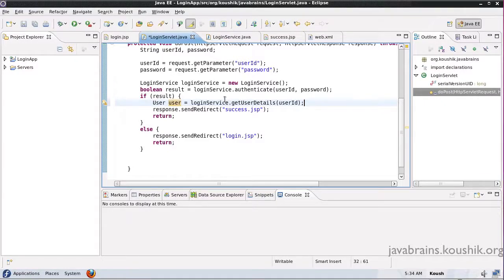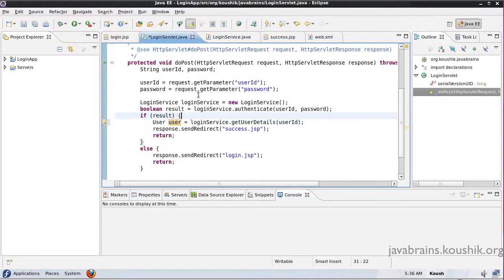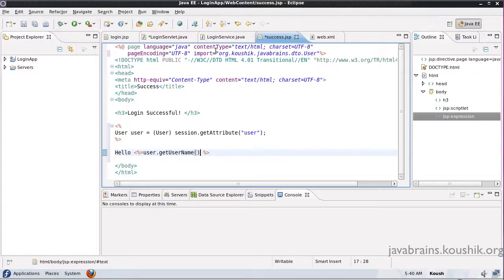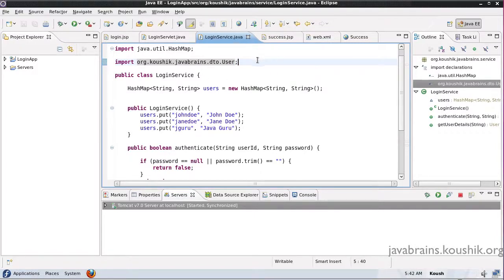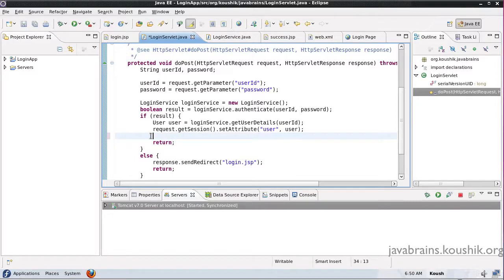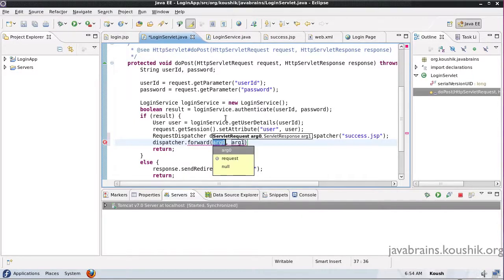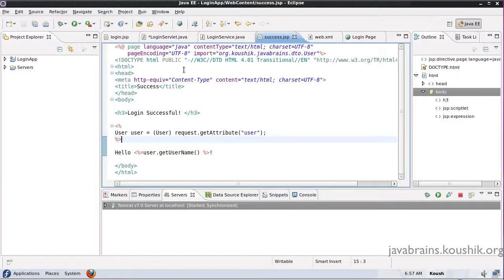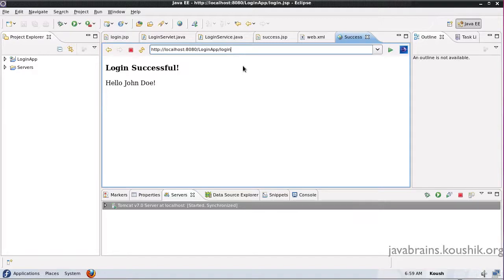JSPs and Servlets Tutorial 16 Part 4 Using RequestDispatcher in the MVC Application